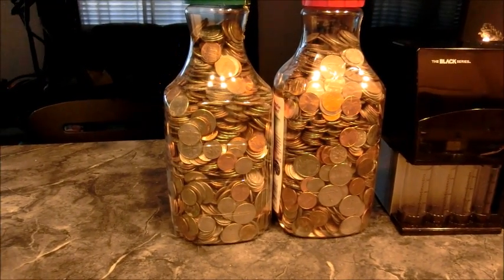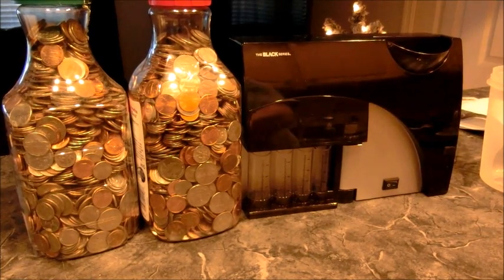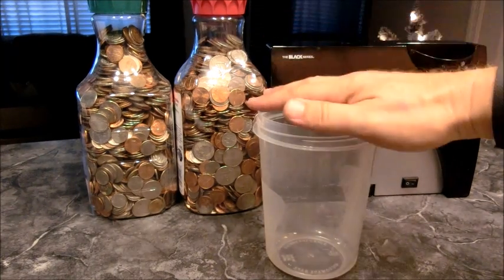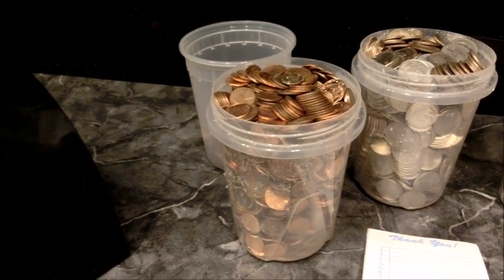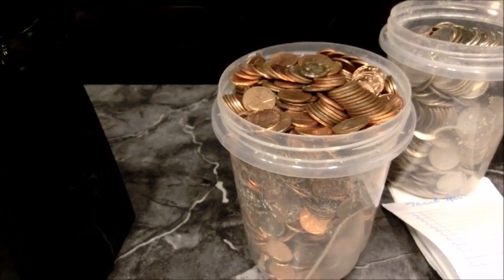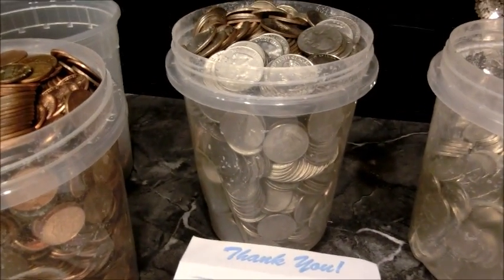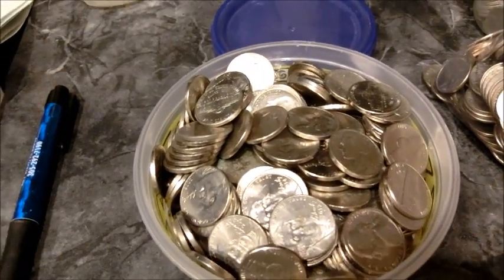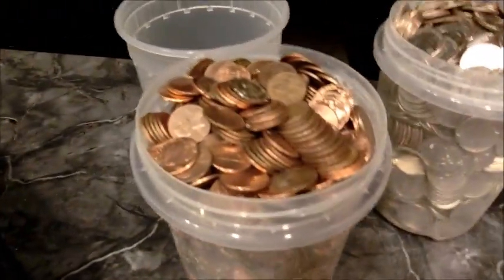how much money in a gallon of change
find out how much loose , unsorted change in a gallon, how much in pennies, nickles , dimes or quarters in a gallon, coin sorting machine